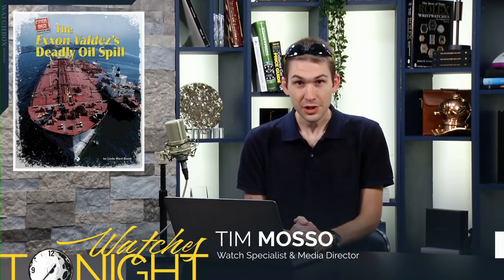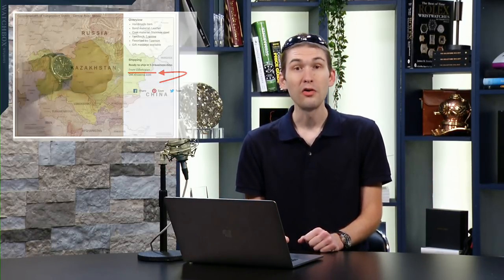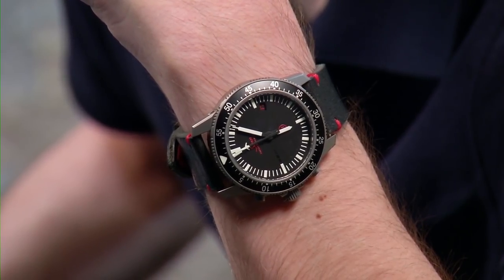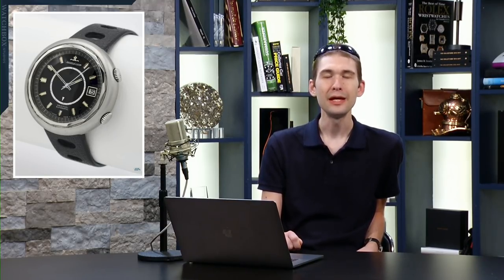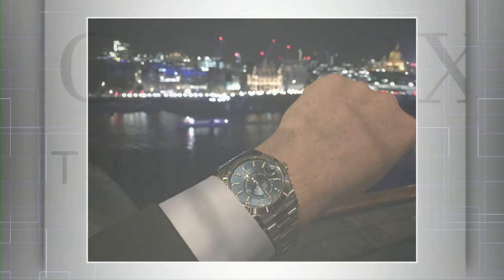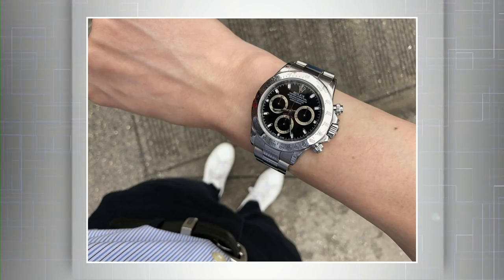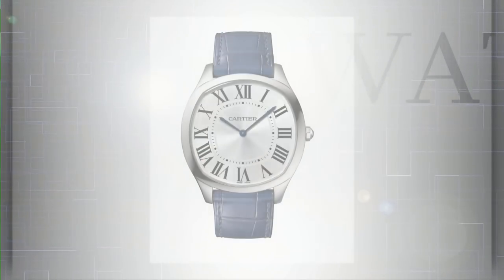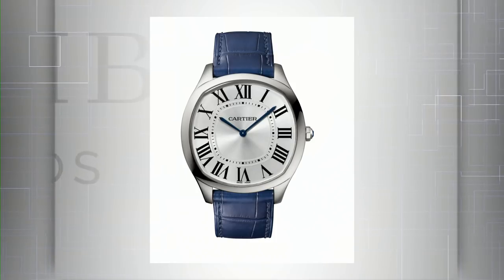Cartier: Luxury Watch? Ceramics & Rolex, Panerai, IWC, and Omega; FP Journe Sells Stake To Chanel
Luxury watch buyers and luxury watch collectors join Tim Mosso for a far-ranging discussion of ceramic cases and premier watch brands, Rolex, IWC, Panerai, and Omega have embraced ceramic watch cases and parts to various extents, but ten year ago, ceramic was supposed to conquer the luxury watch industry. Has the ceramic watch revolution stalled, and who should buy a ceramic watch? We discuss the strengths and weaknesses of ceramic watches. Cartier is a name steeped in a peerless heritage of jewelry, lore, and glamour. But is Cartier a name to be taken seriously in the realm of luxury watches. Tim explains why a Cartier watch, whether the iconic Cartier Tank family or the revitalized Cartier Santos, should be considered by collectors looking at watch brands regarded as luxury by collector consensus. Cartier surprises. We consider the Cartier Santos Large, the Drive de Cartier Extra Flat in steel, and the Calibre de Cartier Diver blue in stainless steel as candidates for your next luxury watch purchase. If you buy luxury watches from independent watch brands or you love independent horology, then today’s announcement of Chanel’s investment in FP Journe might come as a shock. Don’t be disturbed; Chanel has purchased stakes in redoubtable luxury watch properties in the past, and all indications are that the French luxury fragrance specialist is an enlightened despot atop its kingdom of watch properties. Moreover, past investments by luxury majors Audemars Piguet (Richard Mille) and Richemont Group (Greubel Forsey) have demonstrated that even boutique watch brands can exist under the financial umbrella of large corporate parents. Finally, Tim discusses his thoughts regarding the sale of his Jaeger LeCoultre collection, his future plans as a watch collector, future career goals with Watchbox, and why he has no intention to withdraw from his role in the luxury watch collector community. All of these discussions and viewer watch wristshots can be seen this evening on Watches Tonight!